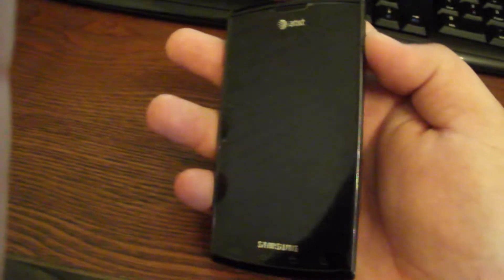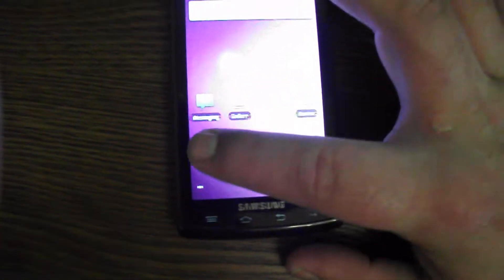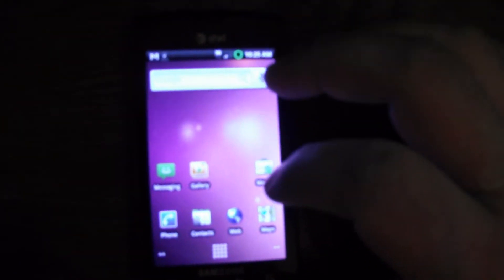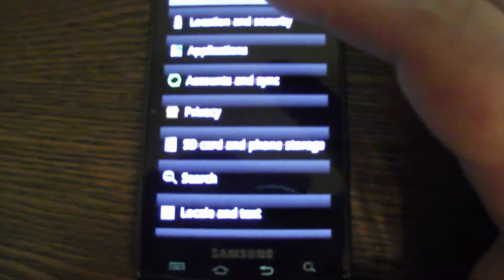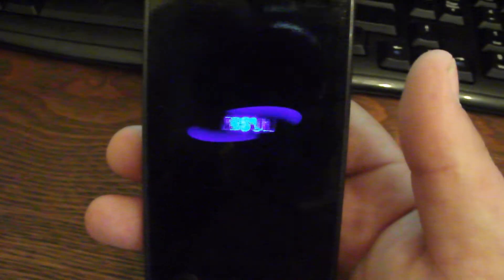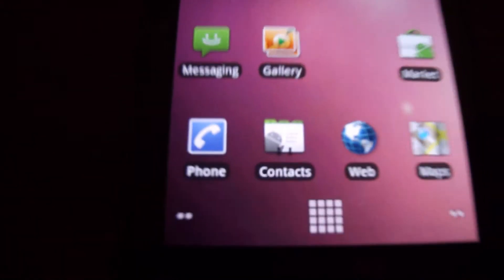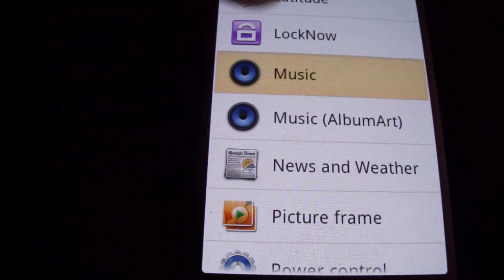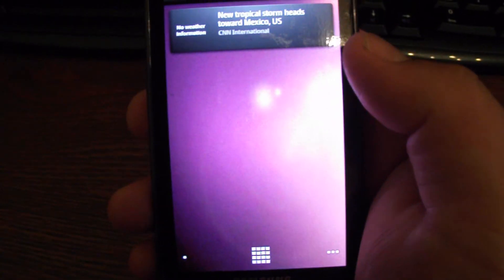Samsung Galaxy S Captivate with custom Rom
Side Loading of apps is enabled So have fun with that!

But all credit for this rom goes to eugene373